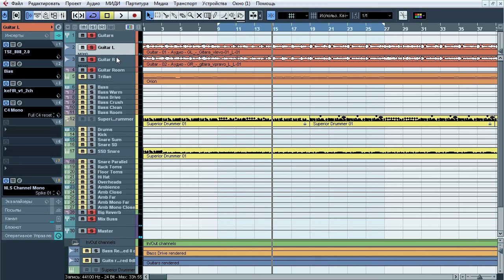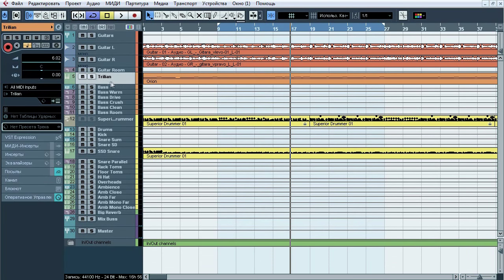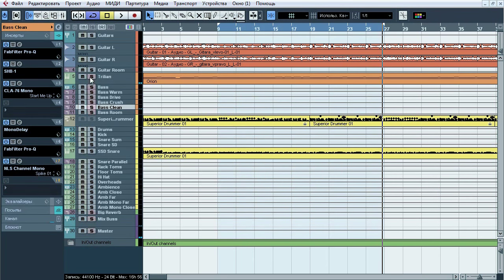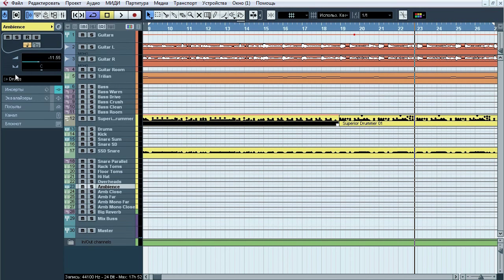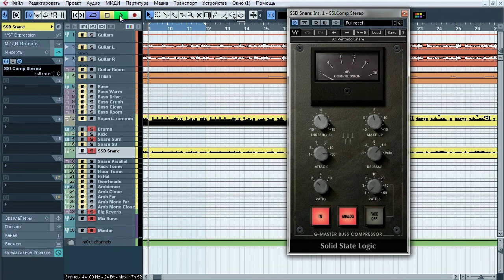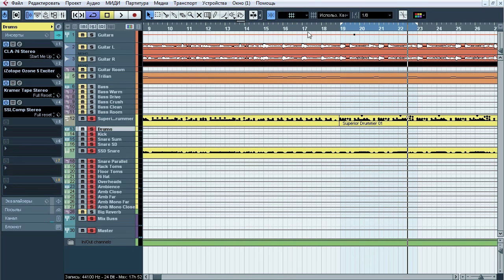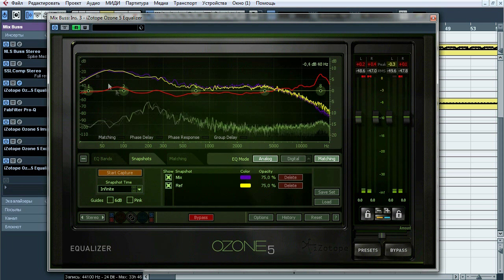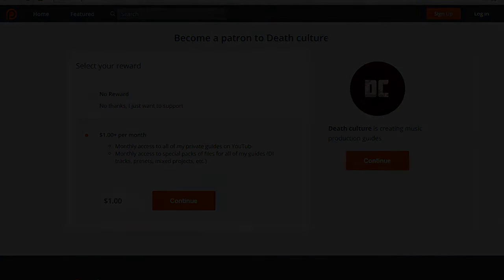Metal Mixing Guide #4 [Behemoth style] Death Metal tone